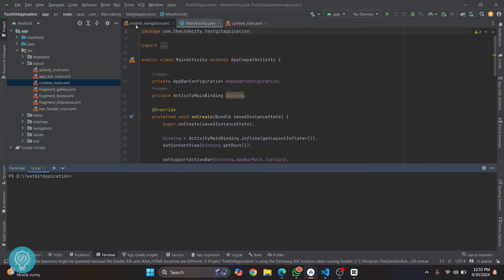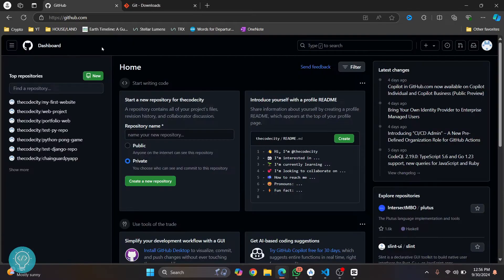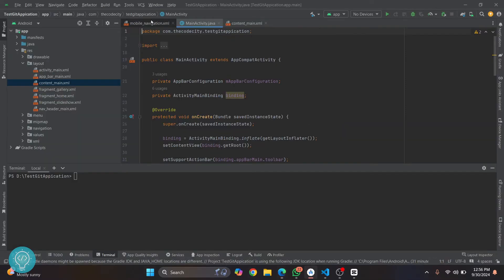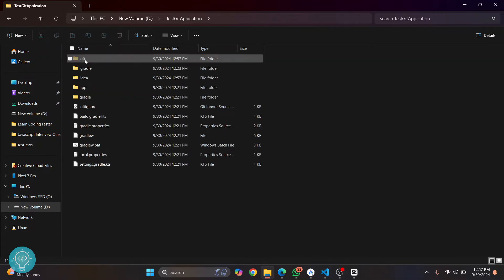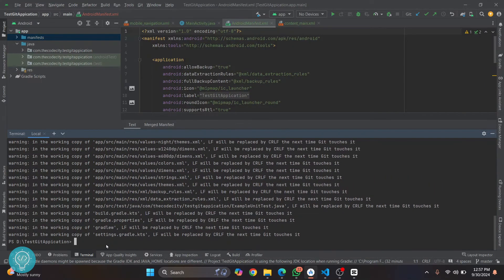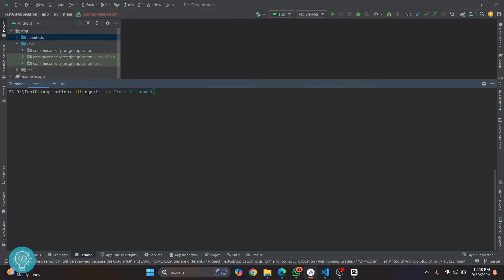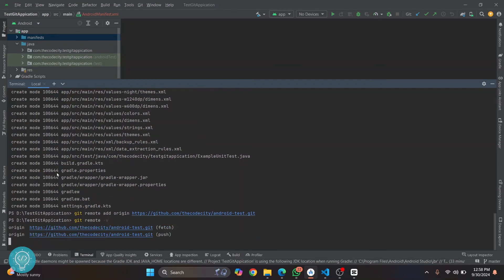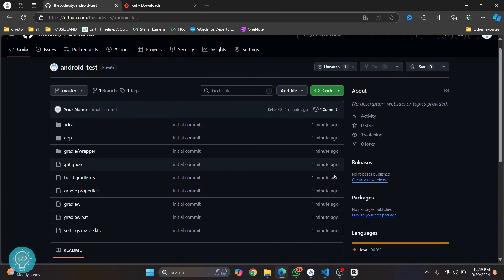How to Push Code to GitHub from Android Studio (2024)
If you are new to Android Studio and want to learn how to push your project to GitHub, this video, will walk you through the *easy process* of connecting your Android Studio project to GitHub, so you can share your code, collaborate with others, or simply back up your work.
🚀 This is a must-know skill for any Android developer, and by the end of this 3-minute guide, you'll have your project live on GitHub in no time!

*Why You Should Watch*:
Whether you’re just starting with *Android development* or looking to streamline your workflow, this tutorial simplifies the process for beginners. I’ll show you step-by-step how to set up your GitHub repository, add your project, and *push code* with just a few clicks.

🔖 *Video Chapters*:
0:00 - Intro
0:22 - Setting Up GitHub Repository
1:05 - Configuring Git in Android Studio
2:00 - Committing and Pushing Code to GitHub
3:00 - Final Tips and Outro

💡 *What You Will Learn*:
- How to set up a *GitHub repository*
- How to *commit and push code* from **Android Studio**
- Where to download *Git* from

*Keywords*:
- How to push Android Studio project to GitHub
- Android Studio GitHub integration 2024
- Push code to GitHub from Android Studio
- Version control for Android projects
- Git in Android Studio tutorial
- GitHub beginners tutorial Android
- Android Studio GitHub guide
- Commit Android project to GitHub

By following this tutorial, you’ll not only learn how to integrate *GitHub with Android Studio*, but you’ll also gain essential version control skills that will help you in any software development project. Get ready to take your development game to the next level! Let me know if you have any questions in the comments.